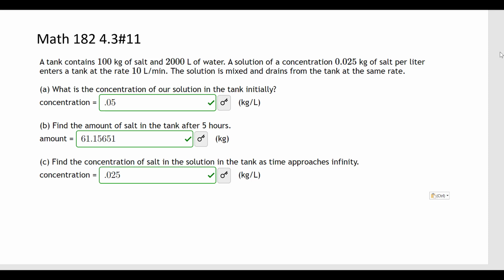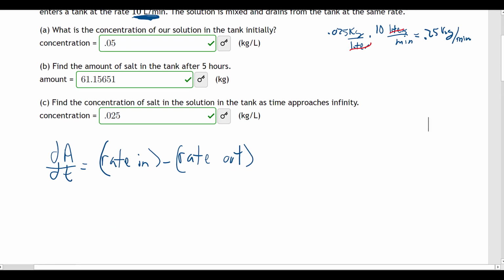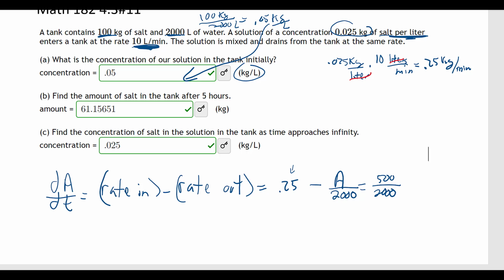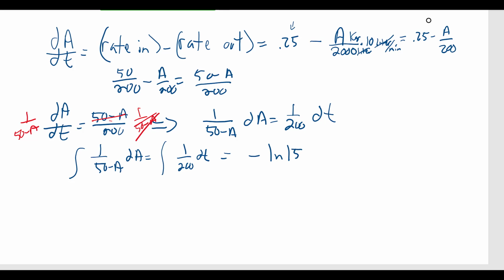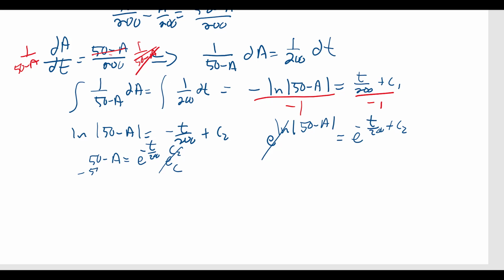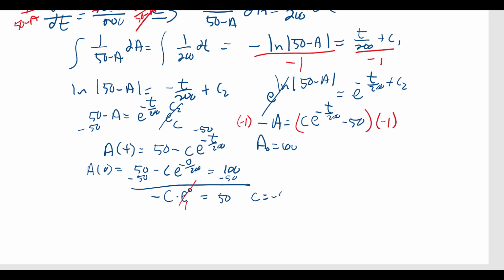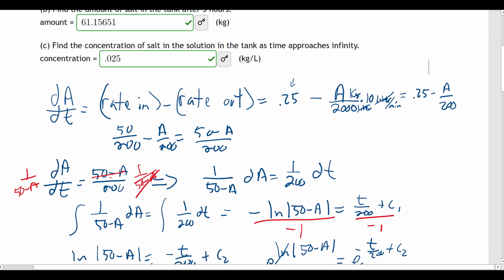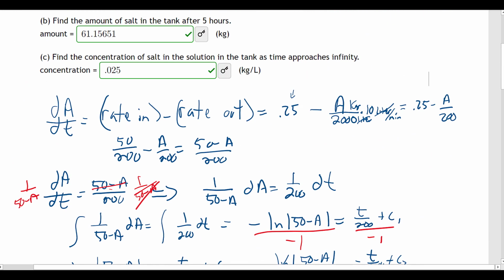Math 182 4-3#11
In this mixture differential equation problem we derive the equation and apply the general solution.